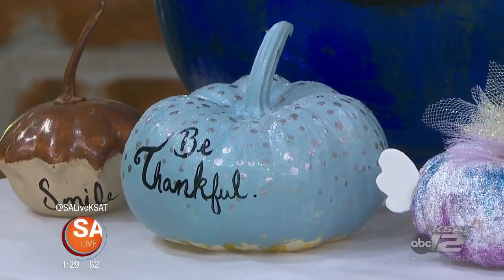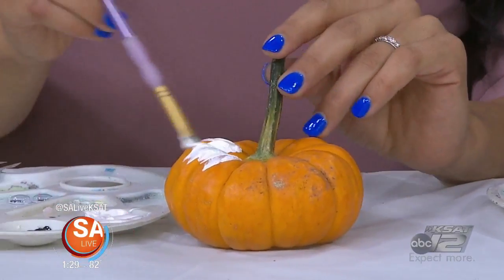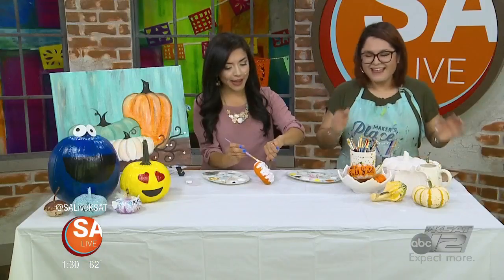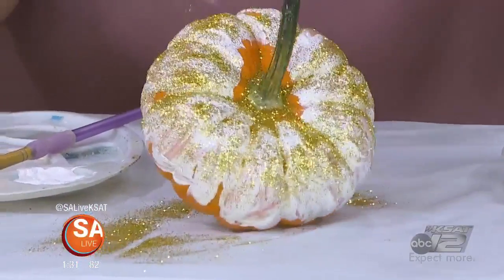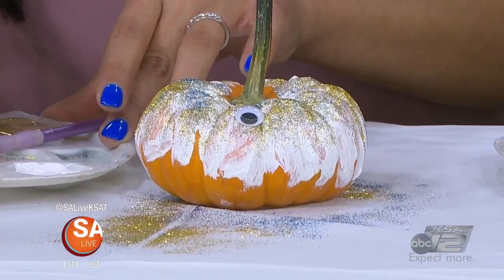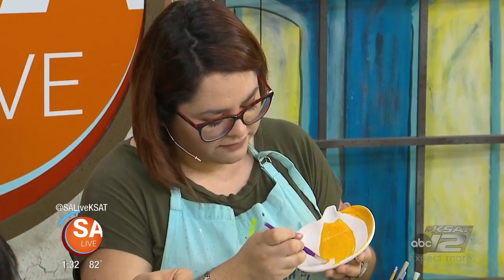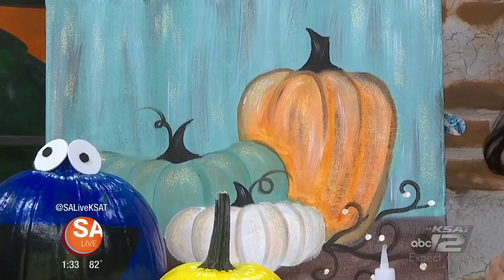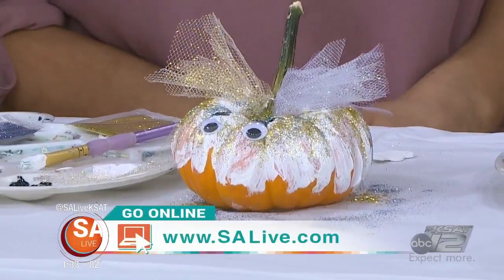Pumkin Painting | SA Live | KSAT 12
Alicia Mendez instructs Jenn on how to beautifully paint her pumpkin.